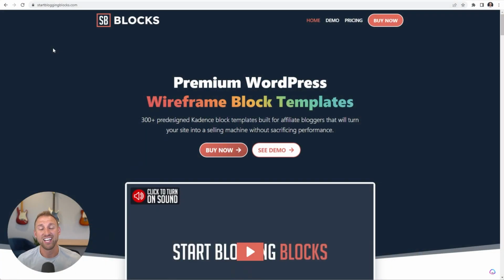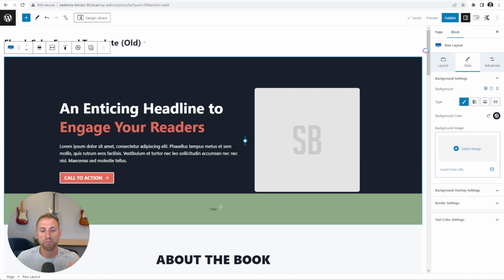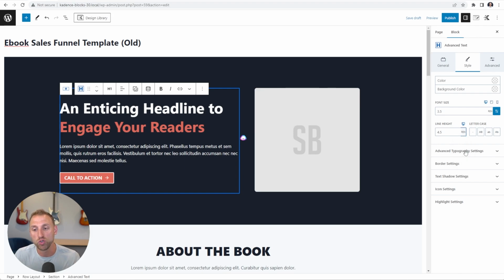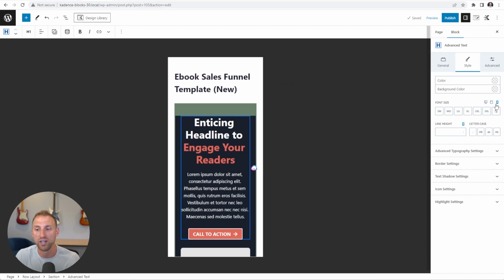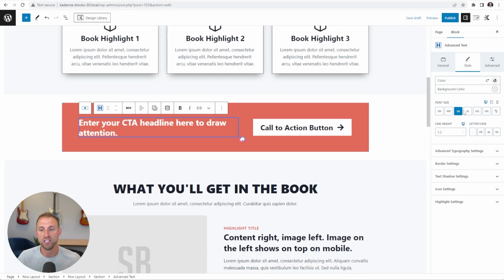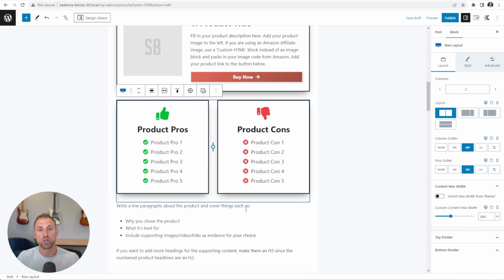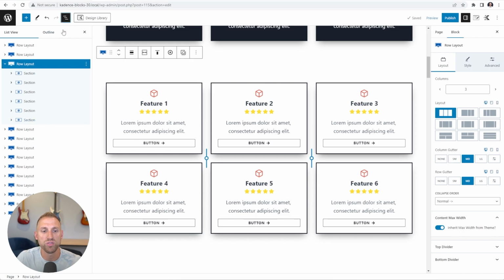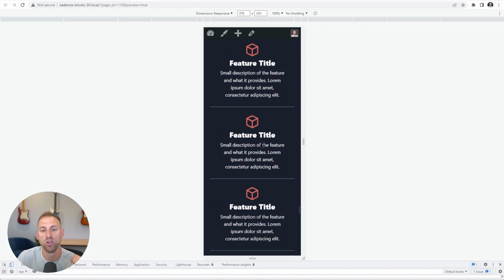Kadence Blocks Templates - The Next Generation of Start Blogging Blocks for WordPress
In this video, I'll show you the next generation of WordPress templates with JP Blocks (formerly Start Blogging Blocks), predesigned wireframe block templates built with Kadence Blocks 3.0 to make building landing pages and affiliate blog posts easier than ever.

We have spent hundreds of hours perfecting these template designs to take advantage of all the latest Kadence Blocks 3.0 features, including CSS grid, responsive typography and padding, and variable sizing.

What benefits do JP Blocks (formerly Start Blogging Blocks) templates provide?
- Lightning fast so you can pass Core Web Vitals
- Extremely lightweight so you no longer have to use bloated, third-party page builders
- Packed with customization options using all Kadence Blocks 3.0 functionality
- Optimized for SEO so you can rank higher on Google, bringing in more traffic on your website

If you want to build a fast, profitable WordPress blog with templates created in the WordPress block editor (Gutenberg), JP Blocks (formerly Start Blogging Blocks) is the solution you need.

0:00 Intro
0:17 What are SB Blocks?
0:38 SB Blocks Free License
1:07 Old Templates Overview
3:09 New Templates Overview
3:51 Vertical Padding Updates
7:25 Typography Updates
10:14 Responsive Typography With Clamp
12:26 Vertical Padding Between Elements
13:58 Section Padding Updates
15:39 Consistent Bold Buttons
16:42 Blog Post Template Updates
20:20 Blog Post Real Demo
21:38 Feature Grid Updates
22:58 Reduced DOM Size
23:49 Swap Grid Sections Easily
24:30 Add Grid Sections Easily
25:01 Grid Layout Updates
27:55 Outro